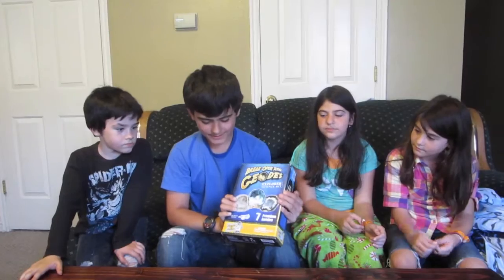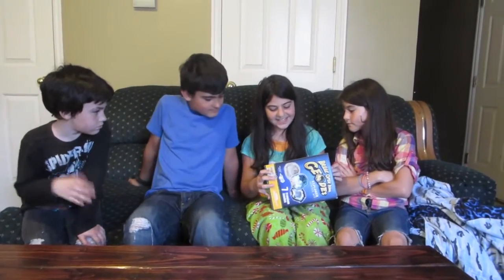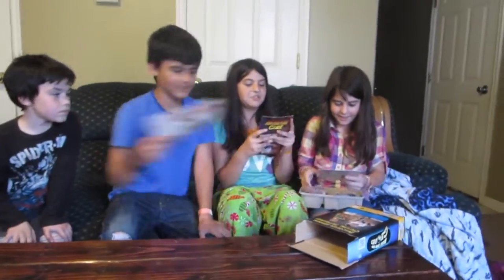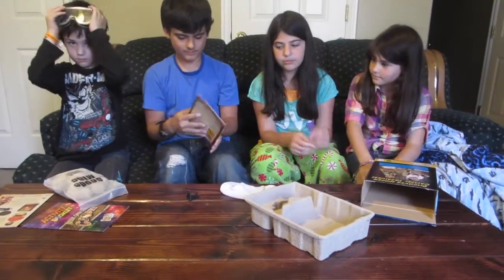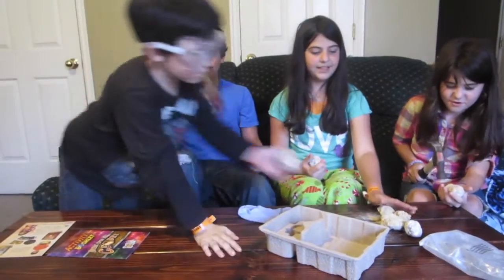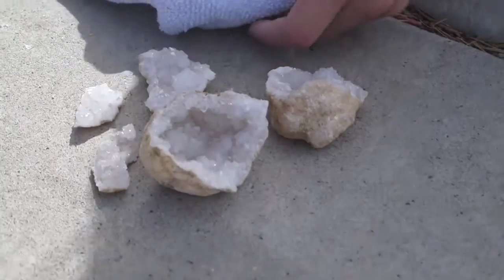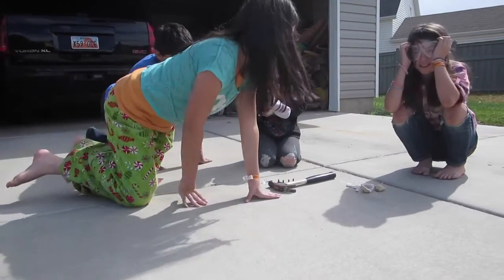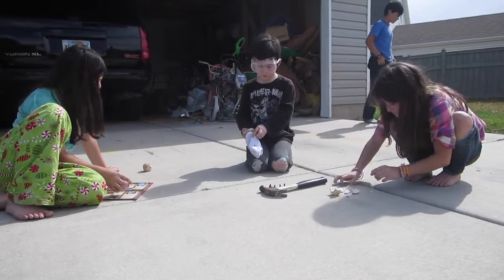DISCOVER WITH DR COOL EXPLORER GEODE SCIENCE KIT REVIEW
We got the Discover with DR. Cool Explorer Geode Science kit for the kids to try out. We wanted to see if kids could figure it out on there own.